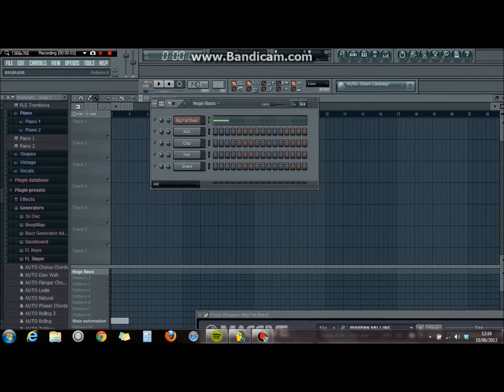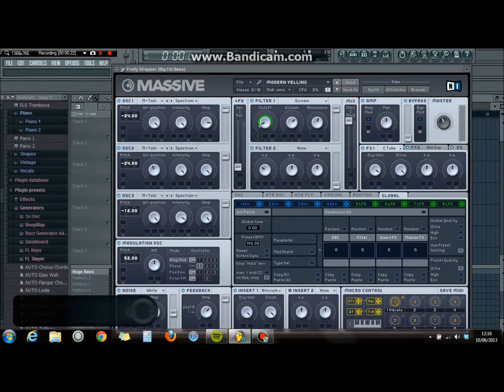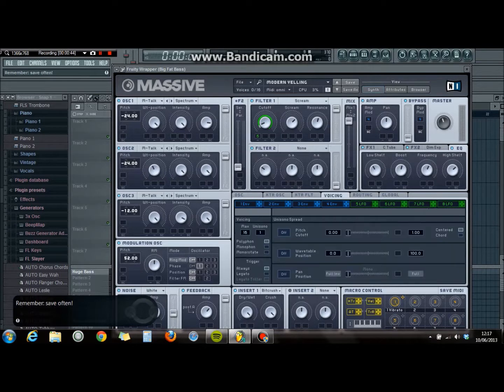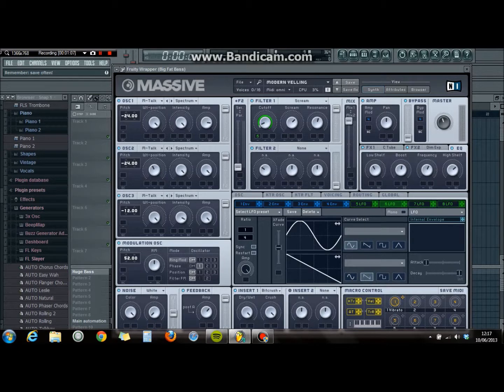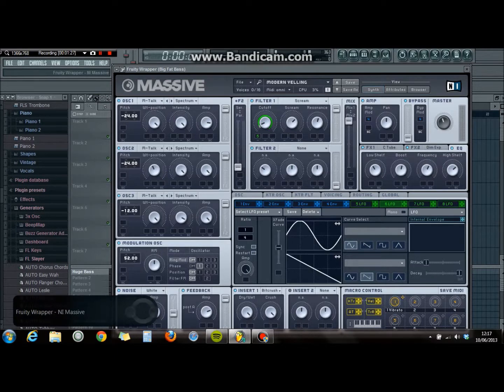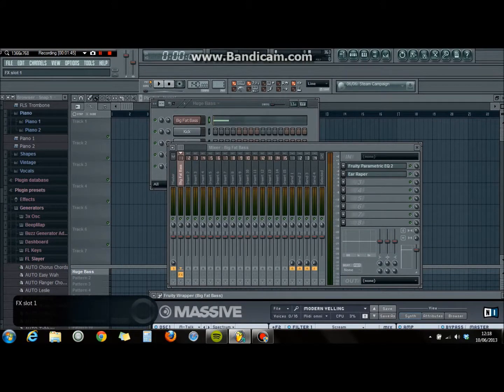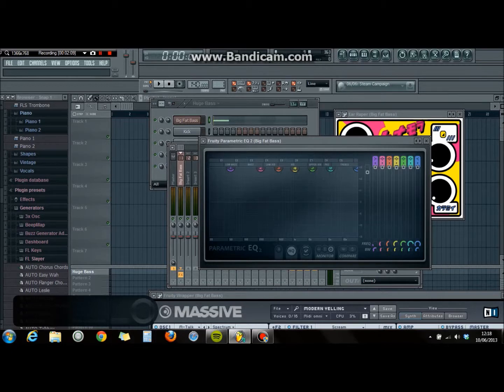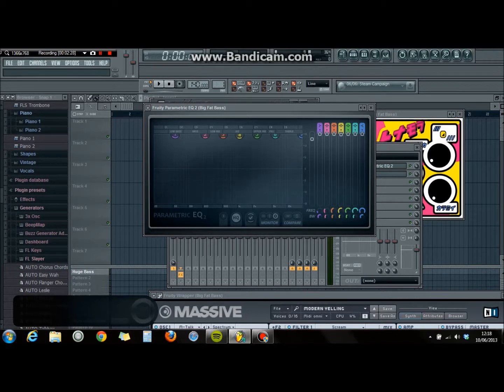NI Massive Tutorial: How To Make A "Modern Yelling" Type Sound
And for those of you wondering.
Yes! This Tutorial is just a pisstake.